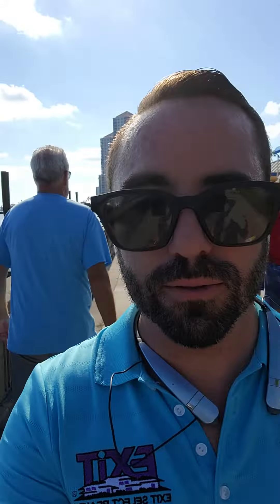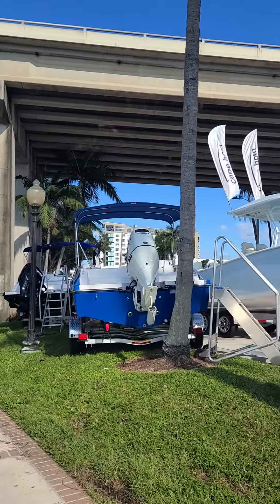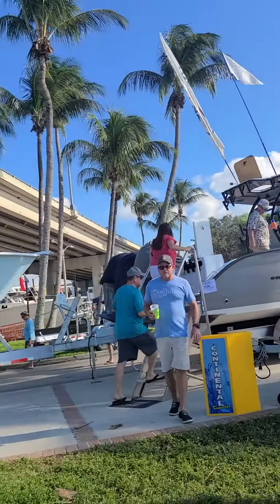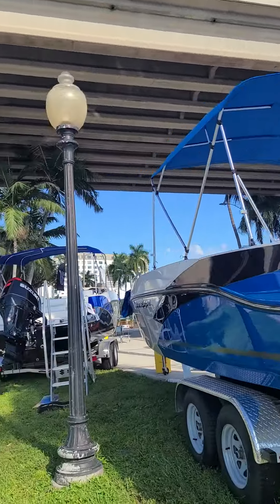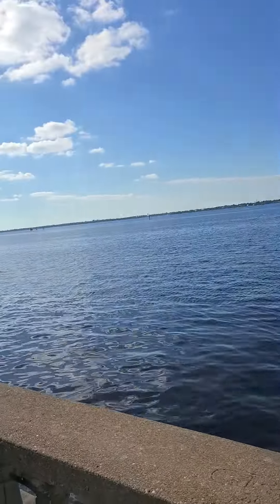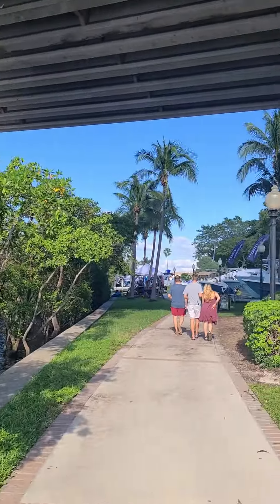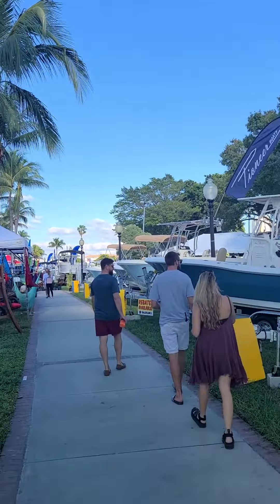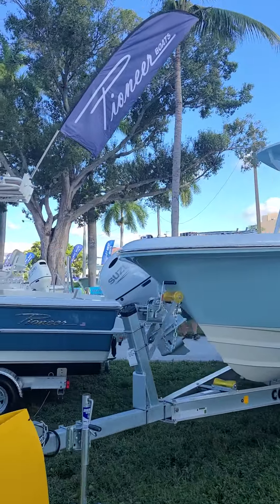EXIT INVESTIGATES - Fort Myers Boat Show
Join us as we take a tour through the downtown Fort Myers Boat Show!

At EXIT Select Realty, we offer a variety of different services to meet your real estate needs! Below are just a few!

Realtor in Fort Myers, Lee County, Southwest Florida
Realtors in Fort Myers, Lee County, Southwest Florida
Finding a Realtor Fort Myers, Lee County, Southwest Florida
How to find a Realtor in Fort Myers, Lee County, Southwest Florida
Find real estate agents in Fort Myers, Lee County, Southwest Florida
How to find a real estate agent Fort Myers, Lee County, Southwest Florida
Best Realtor near Fort Myers, Lee County, Southwest Florida
Top realtor for buying a new home Fort Myers, Lee County, Southwest Florida
Top real estate agents Fort Myers, Lee County, Southwest Florida
Selling a home in Fort Myers, Lee County, Southwest Florida
Sell a home fast in Fort Myers, Lee County, Southwest Florida
Fastest way to sell a home in Fort Myers, Lee County, Southwest Florida
Home selling tips for Fort Myers, Lee County, Southwest Florida
Cost of selling your home in Fort Myers, Lee County, Southwest Florida
Marketing your home in Fort Myers, Lee County, Southwest Florida
Ways to sell your home in Fort Myers, Lee County, Southwest Florida
House staging tips Fort Myers, Lee County, Southwest Florida
How to stage your home in Fort Myers, Lee County, Southwest Florida
Foreclosure in Fort Myers, Lee County, Southwest Florida
Foreclosures in Fort Myers, Lee County, Southwest Florida
Short sales in Fort Myers, Lee County, Southwest Florida
Foreclosure or short sale in Fort Myers, Lee County, Southwest Florida
Short selling in Fort Myers, Lee County, Southwest Florida
Short sale process in Fort Myers, Lee County, Southwest Florida
Cons of a short sale in Fort Myers, Lee County, Southwest Florida
Short selling your home in Fort Myers, Lee County, Southwest Florida
For sale by owner in Fort Myers, Lee County, Southwest Florida
Fsbo in Fort Myers, Lee County, Southwest Florida
Why to use a Realtor in Fort Myers, Lee County, Southwest Florida
Property for sale by owner in Fort Myers, Lee County, Southwest Florida
For sale by owner listings in Fort Myers, Lee County, Southwest Florida
Listing property for sale by owner in Fort Myers, Lee County, Southwest Florida
Selling your home by owner in Fort Myers, Lee County, Southwest Florida
Selling real estate without a Realtor in Fort Myers, Lee County, Southwest Florida
Tips for selling your home in Fort Myers, Lee County, Southwest Florida
Top tips to get the best offer in Fort Myers, Lee County, Southwest Florida
Best improvements for home valuation in Fort Myers, Lee County, Southwest Florida
Process for selling a home in Fort Myers, Lee County, Southwest Florida
Tips to sell your Fort Myers, Lee County, Southwest Florida home
Tips to sell in under a month in Fort Myers, Lee County, Southwest Florida
Do open houses sell houses in Fort Myers, Lee County, Southwest Florida
Best Realtor in Fort Myers, Lee County, Southwest Florida
Top rated Realtor in Fort Myers, Lee County, Southwest Florida
House for sale in Fort Myers, Lee County, Southwest Florida
Buy real estate in Fort Myers, Lee County, Southwest Florida
Buy home in Fort Myers, Lee County, Southwest Florida
Process of buying a home in Fort Myers, Lee County, Southwest Florida
Best real estate listings in Fort Myers, Lee County, Southwest Florida
Find real estate in Fort Myers, Lee County, Southwest Florida
Foreclosures for sale in Fort Myers, Lee County, Southwest Florida
Buy a home in Fort Myers, Lee County, Southwest Florida
Houses for sale in Fort Myers, Lee County, Southwest Florida
House 4 sale in Fort Myers, Lee County, Southwest Florida
Real estate agent listings in Fort Myers, Lee County, Southwest Florida
Condos for sale in Fort Myers, Lee County, Southwest Florida
Townhomes for sale in Fort Myers, Lee County, Southwest Florida
Townhouses for sale in Fort Myers, Lee County, Southwest Florida
MLS listings in Fort Myers, Lee County, Southwest Florida
Real estate listing mls in Fort Myers, Lee County, Southwest Florida
MLS real estate listings in Fort Myers, Lee County, Southwest Florida
Multiple listing services in Fort Myers, Lee County, Southwest Florida
First time home buyer guide in Fort Myers, Lee County, Southwest Florida
Best homes for first time home buyer in Fort Myers, Lee County, Southwest Florida
First time home buyer programs in Fort Myers, Lee County, Southwest Florida
Home buyer help in Fort Myers, Lee County, Southwest Florida
List of real estate agents in Fort Myers, Lee County, Southwest Florida
Reviews of Realtor in Fort Myers, Lee County, Southwest Florida
Best schools near Fort Myers, Lee County, Southwest Florida
Horse farms outside of Fort Myers, Lee County, Southwest Florida
Best homes for Gartner, Hertz, Amazon, Lee Memorial Hospital, Wayfair Employees
Relocation Realtor in Fort Myers, Lee County, Southwest Florida